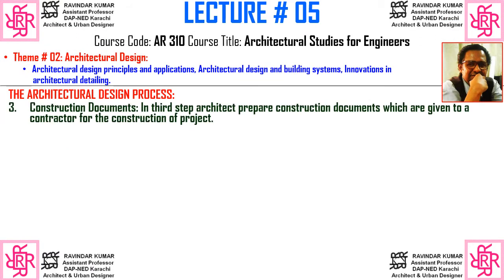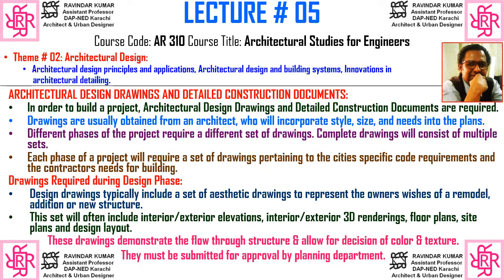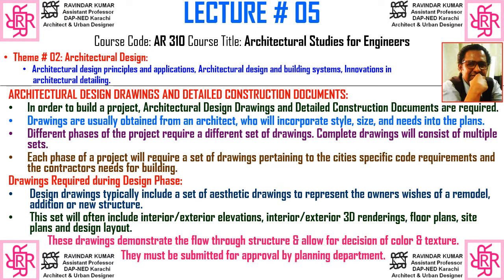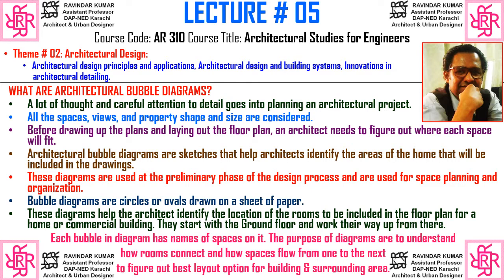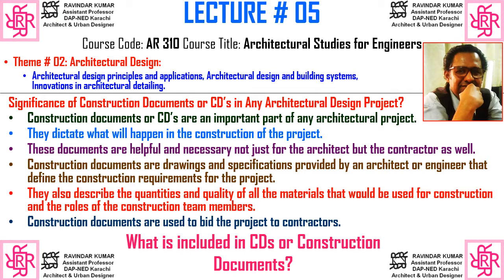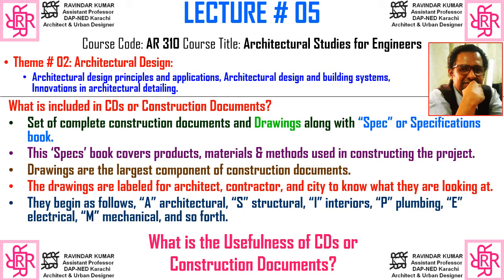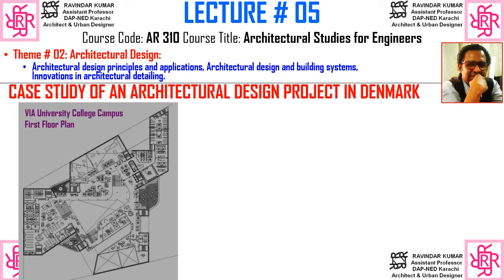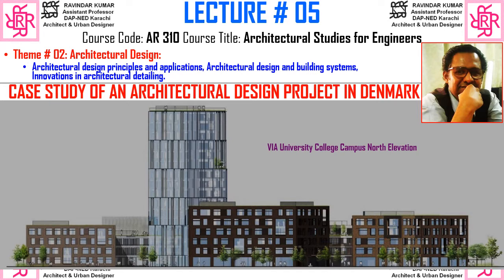Architectural Studies for Engineers (Lecture 5)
In this lecture you will learn about:
THE ARCHITECTURAL DESIGN
What is involved in the Architectural Design Process?
STEPS IN THE ARCHITECTURAL DESIGN PROCESS
Architectural Design Drawings And Detailed Construction Documents
ARCHITECTURAL BUBBLE DIAGRAMS
CASE STUDY OF AN ARCHITECTURAL DESIGN PROJECT